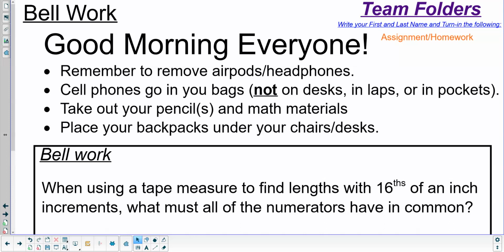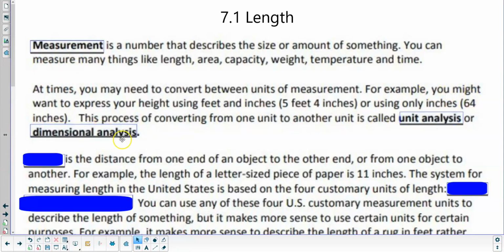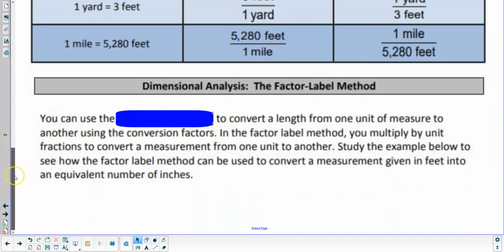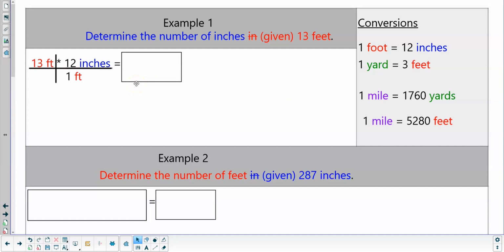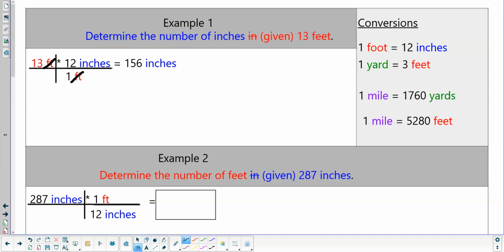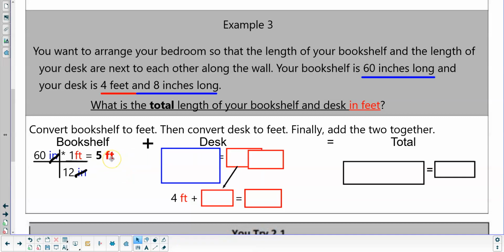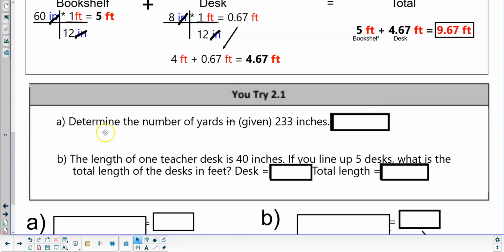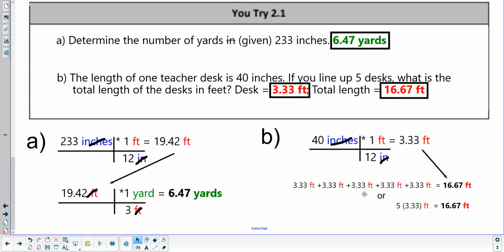College Math - Notes 7 1: Lengths and Dimension Analysis